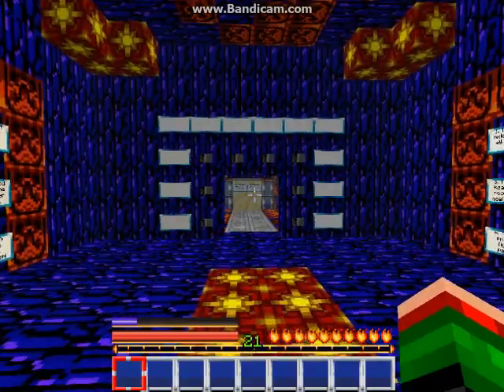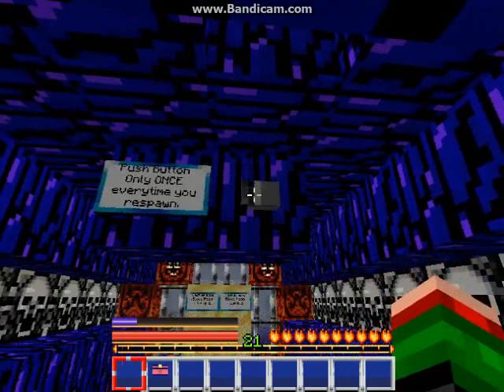Minecraft - Castlevania Blood Moon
CV: Blood Moon
made by:Slyslasher
Forum link for download